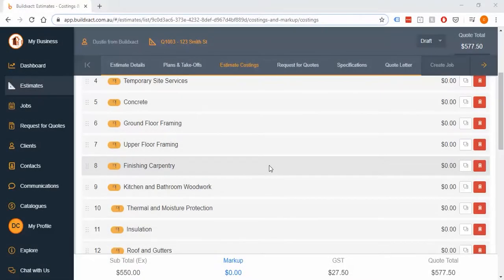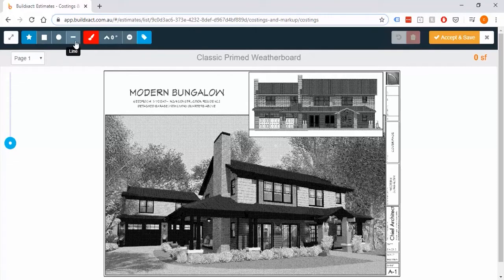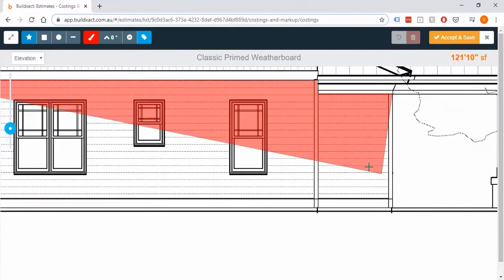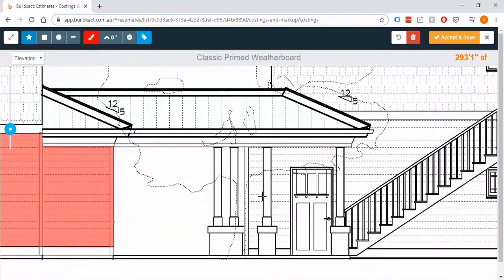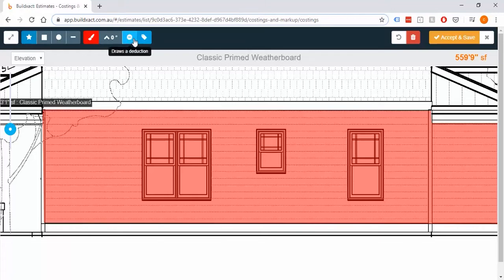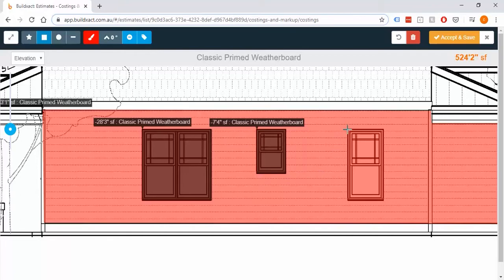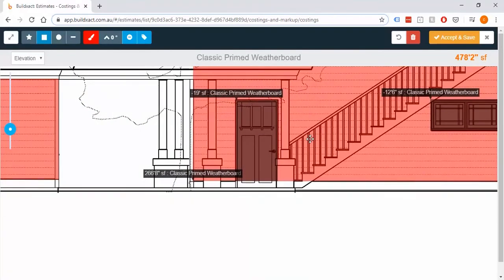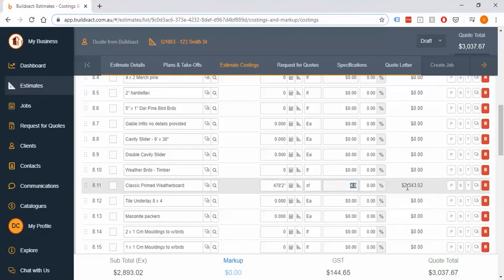How to complete a basic SF takeoff in Buildxact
This video is about the most common square feet takeoffs you can complete with Buildxact. Put simply it's where you're highlighting a flat shape on the plan. Here we'll go through the Buildxact takeoff tool and some quality tips and tricks to help you make the most of what the software can do.

0:00 Start
0:21 How to launch the takeoff from the Estimate Costings screen
1:10 How to commence the SF takeoff
2:06 How to do the deductions from your takeoff

Haven't yet got Buildxact?